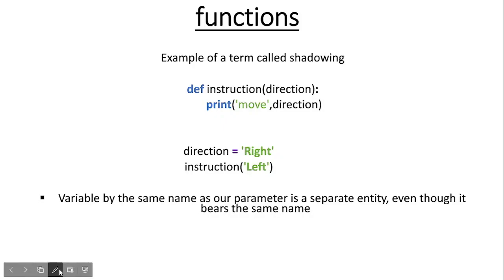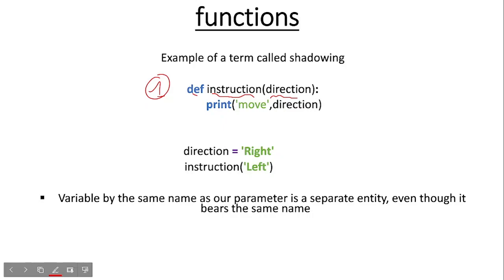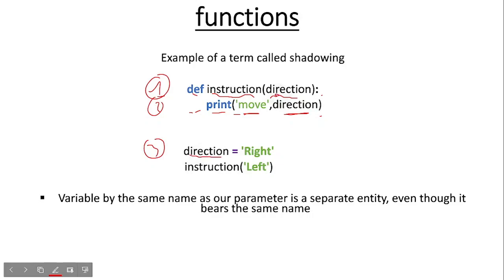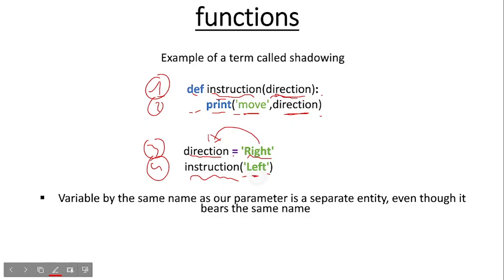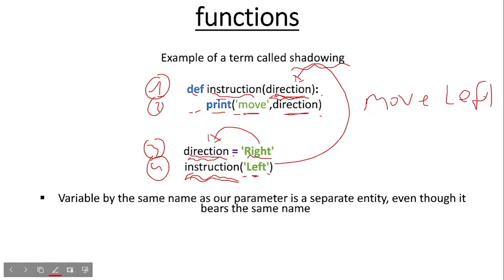🐍 Python functions | Shadowing 🌑 | Python programming language 2023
Full tutorial on python functions 2023 with a specific concertation on shadowing with practical and theoretical examples on how to evaluate a python code while applying shadowing.

This Content Is Part Of My Full Course Which Is Available On Udemy